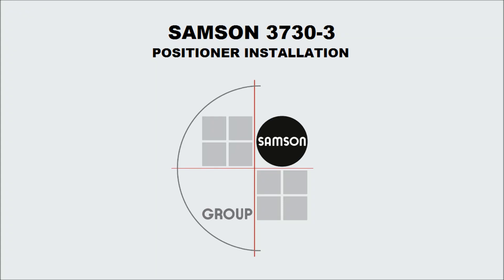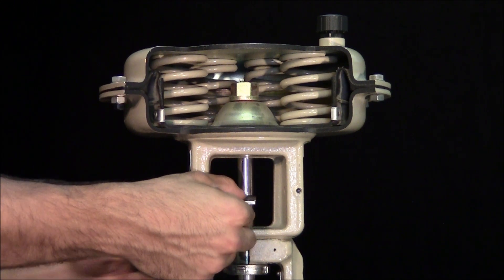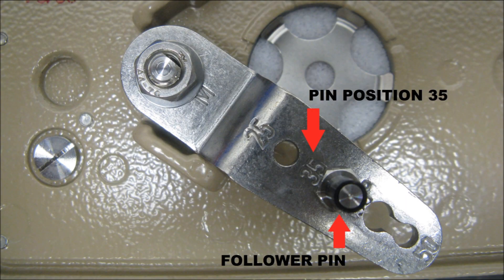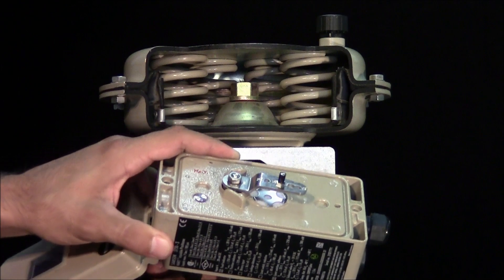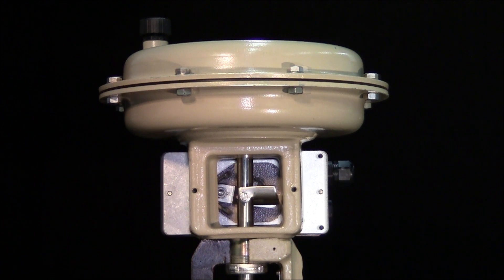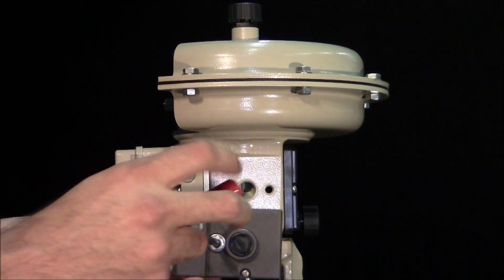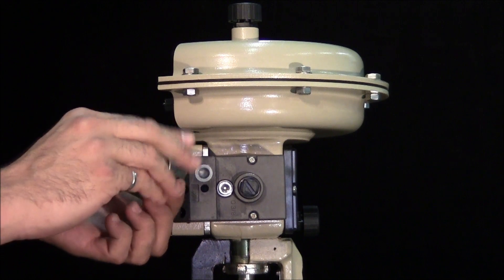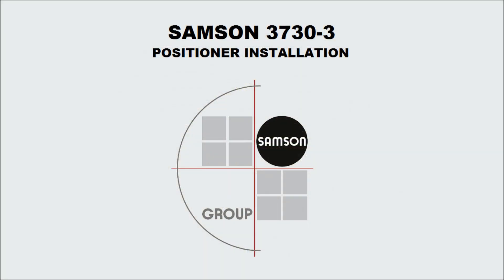SAMSON 3730 Positioner Installation (240-350cm Actuator)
In this How-To video, we'll show you how to install a SAMSON 3730 positioner to our 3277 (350cm) actuator. The actuator and positioner are mated to a 2" 3241 Globe valve.